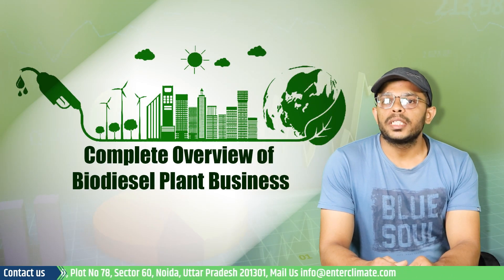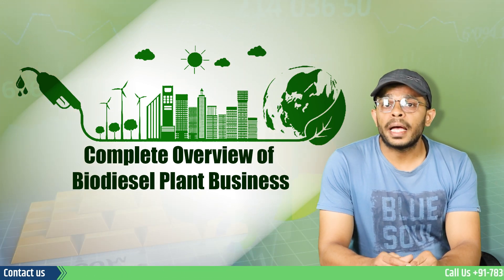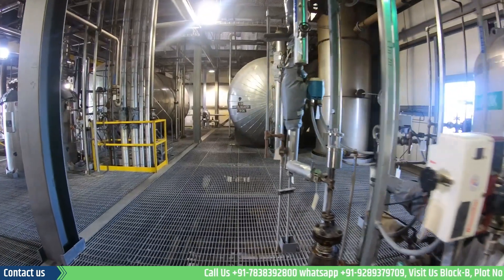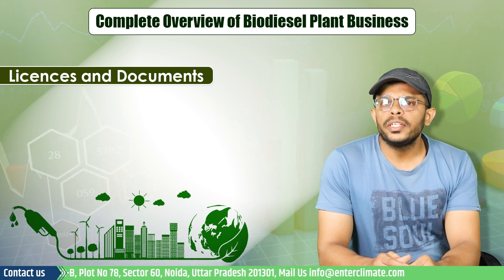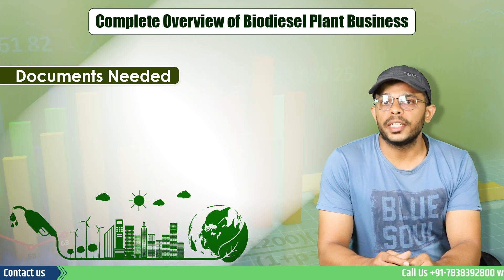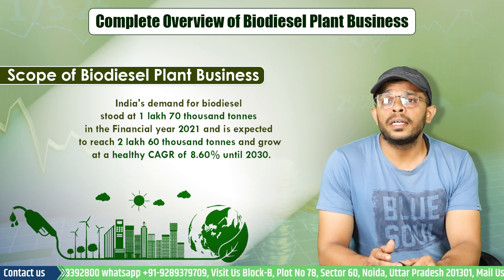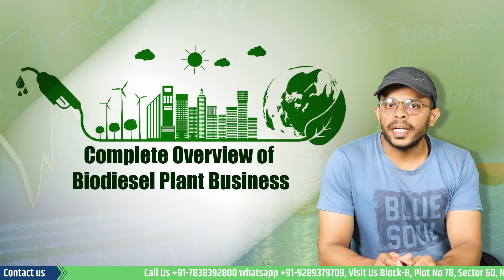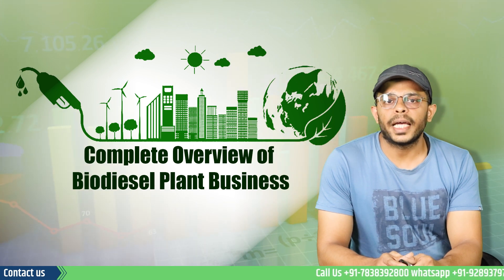Biodiesel Plant Business | Scope of Biodiesel Plant Business | Biodiesel Production | Enterclimate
Biodiesel and ethanol are the two main biofuels primarily used in India as transport fuels. Biodiesel is a first-generation biofuel that uses lower-cost and non-edible feedstocks to generate a carbon-neutral source of energy. Biodiesel is formed as a result of the direct conversion of biomass into liquid fuel, which can then be blended with conventional fuels. The raw material for biodiesel production primarily comes from non-edible oilseeds like Jatropha seeds or palm stearin oil etc.

However, due to a shortage of jatropha seeds, other feedstockslike used cooking oils, animal fats, and crude vegetable oils are also being used to produce biodiesel.The resultant product of the process is comparable to conventional diesel. Biodiesel can be blended with regular diesel at a 5% to 20% ratio. The Biofuel Policy that came in 2018 was the latest guidelinethat addressedbiodiesel blending. Through this policy, the government aims to achieve a five per cent blending for diesel by 2030. These developments hint at a massive demand for biodiesel in future, and new businesses can tap into this opportunity by setting up biodiesel plants. Sucha business can expand its production to include the production of 2nd and 3rd-generation biofuels too.

Biodiesel production is getting popular in rural and urban areas due toits high profitability. The oilseeds or oil waste used for biodiesel production typically accounts for more than 70% of the total costs of biodiesel production. Some other advantages also come with the business.Like the fact that Biodiesel needs no separate infrastructure for storage and dispensing, and the existing storing facilities like tanks or the dispensing stations of conventional diesel can be used. Oil Marketing Companies (OMCs) are also periodically floating Expression of Interest for procurement of biodiesel produced from Used cooking oil, leading to increased opportunities. Moreover, the Blending of biodiesel with diesel results in a reduction in the amount of unburnt hydrocarbons, carbon monoxide and particulate matter in vehicular emissions.

Let’s see what documents you will be needing in your Pollution NOC application. So along with the Duly filled Application form documents needed are
• layout plan
• Detailed Project Report with total investment.
• Land-related documents like rent agreement or lease agreement
• Industry Registration Documents
• Details of processes and the sources of effluent discharge /air emission/solid waste/hazardous waste generated.
• list of machinery
• Balanced Sheet Certified by a CA
• Consent fee
• Laboratory analysis report of the industrial effluent and emissions.
Let’s now analyse the scope of biodiesel plant business by analysing the present market
• At present, this business is still in a niche segment but growing fast. India's demand for biodiesel stood at 1 lakh 70 thousand tonnes in the Financial year 2021 and is expected to reach 2lakh 60 thousand tonnes and grow at a healthy CAGRof 8.60% until 2030. The government has notified the guidelines for the sale of biodiesel for blending with High-Speed Diesel for transportation purposes in 2019. National Policy on Biofuels-2018 identified domestically available used cooking oil as a potential feedstock for biodiesel production. Also,with the coming of the National Policy on Biofuels, the demand for biodiesel is set to witness an upward trend in the coming years. India's initiative toward promoting cleaner fuels elevates the country's overall Biodiesel demand. As India's primary energy demand is set to double in the next two decades, using cleaner fuel alternatives will continue to spur the sales of biodiesel as a fuel.
Now allow me to explain how Enterclimate can assist in Biodiesel production Business setup. With our market understanding and expertise in environmental laws, we offer your biodiesel business personalised services to our clients based on their interest and business objectives. Enterclimate isa one-stop solution for all legal and procedural requirements to start your own Biodiesel Plant. So I hope you found the information in this video helpful. Thank you.